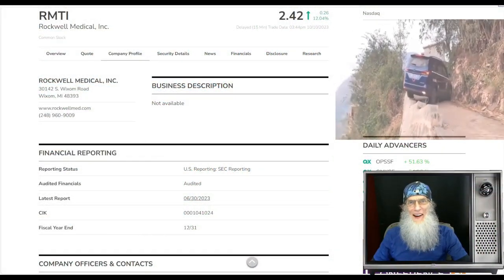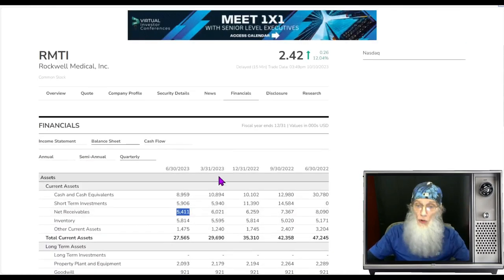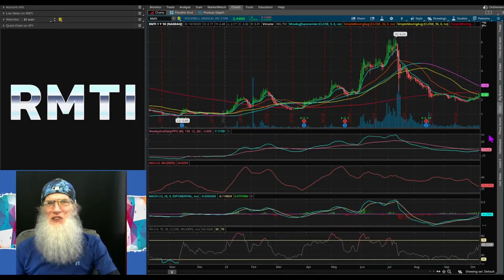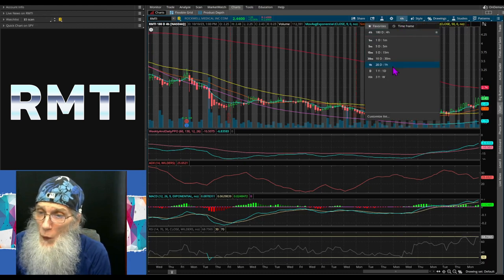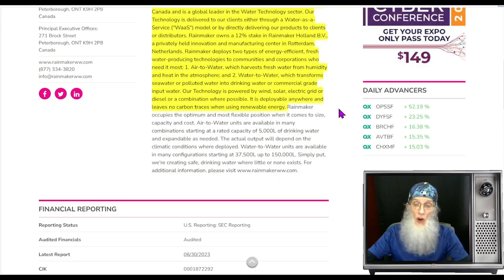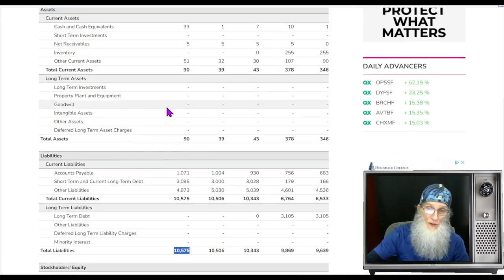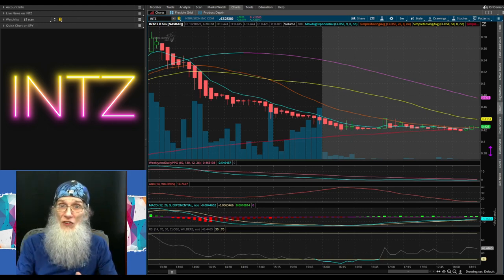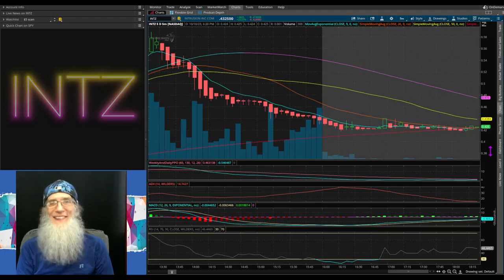Mergers & Acquisitions/ Global Expansion🧙‍♂️Zidar On Top & Hot Penny Stocks $INTZ~$RMTI~$RAKR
Today I share my DD on three companies involved with Mergers & Acquisitions and growing there business globally And of course the charts are hot and set up to run.